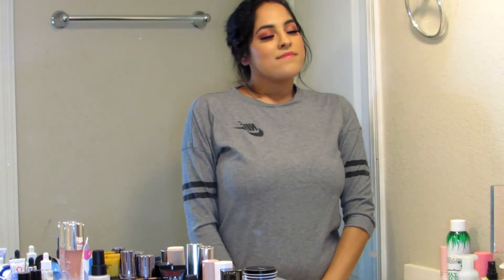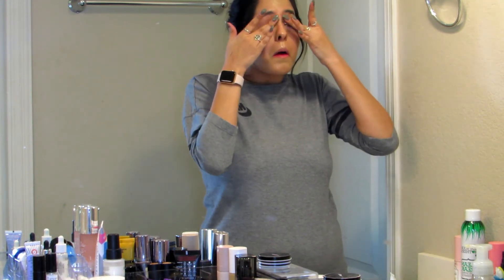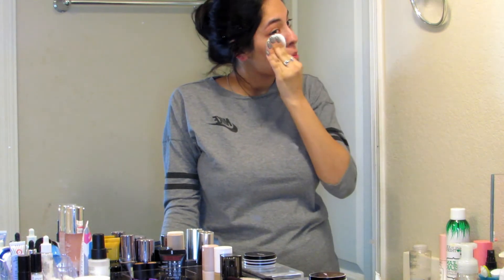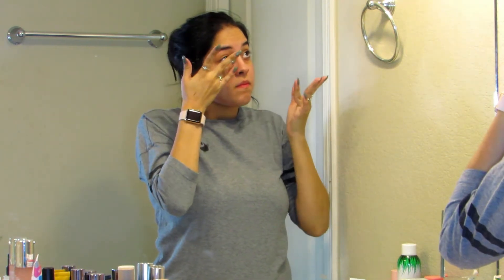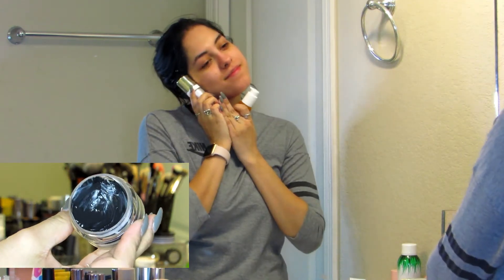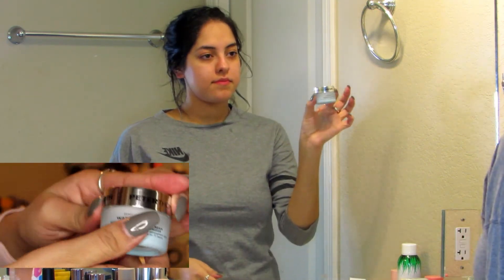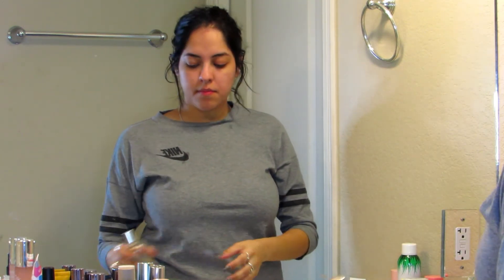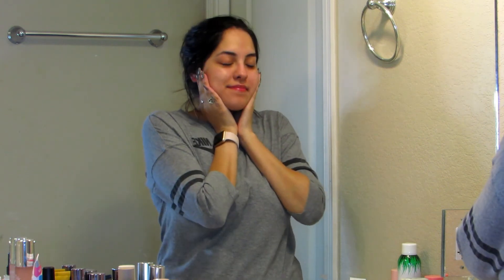HOW I TAKE OFF MY MAKEUP + SKINCARE ROUTINE!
This is my first ever video on my beauty channel and I am SO EXCITED! I am not new to Youtube however. But I am to the beauty world, and I can't wait to do so many fun things for you guys!

LET'S BE FRIENDS:
Makeup Instagram: @jessbeglam
Mom Instagram: @momma.and.more

-Morphe LiveGlam Brush Subscription:
When you use this link, you will get a free brush that you get to pick with your first order!